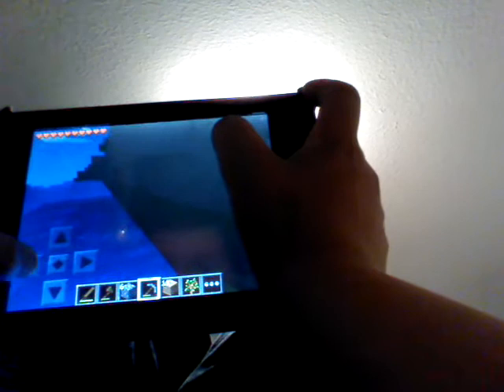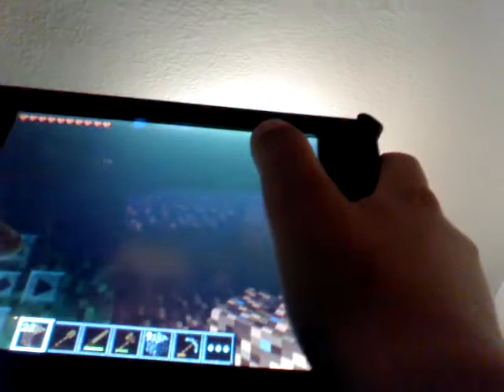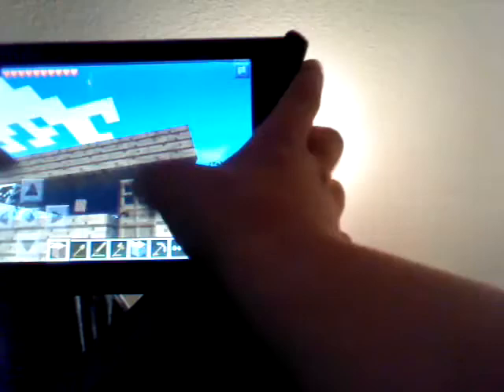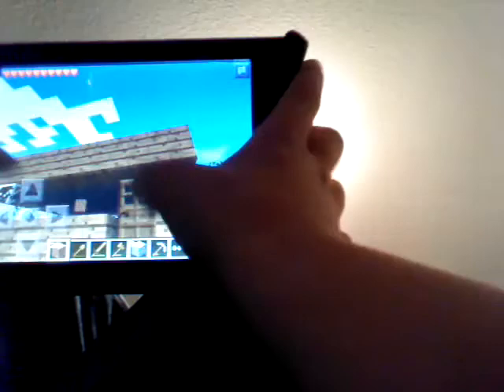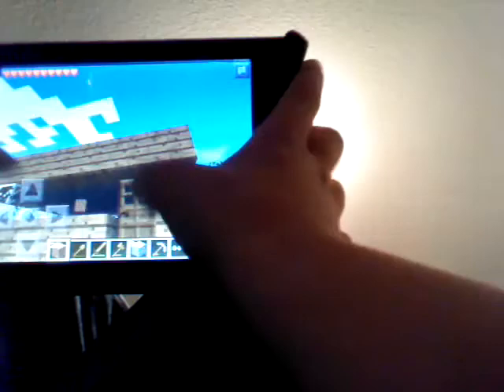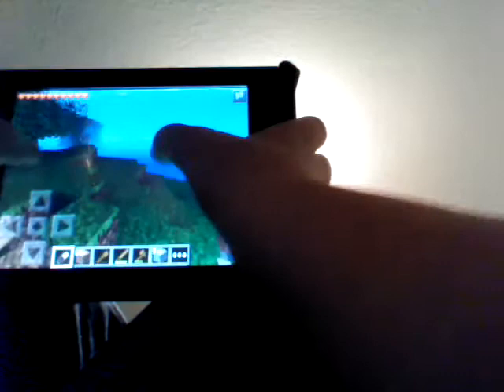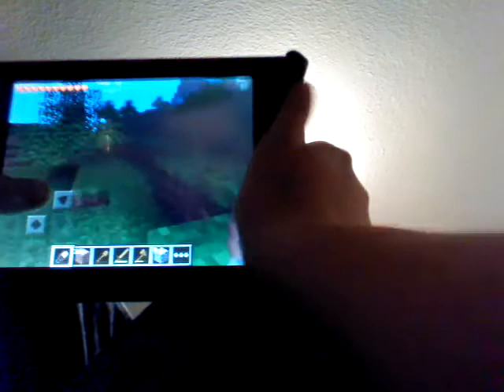Monkey face plays mine craft ep3 new start